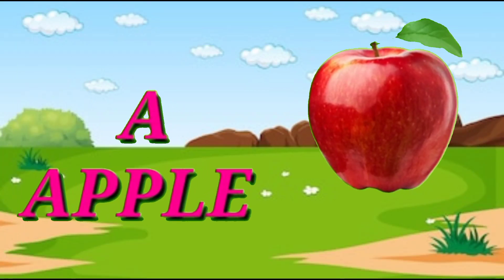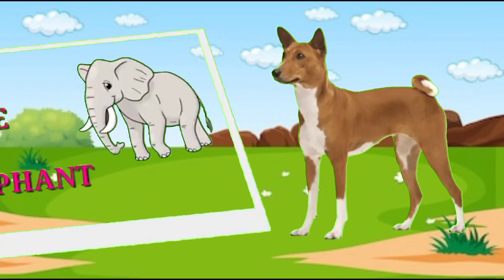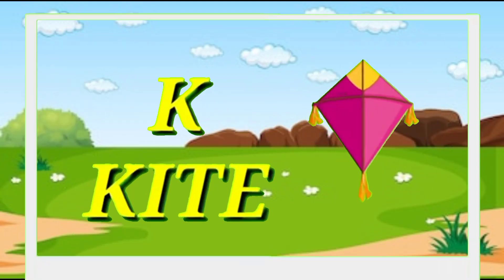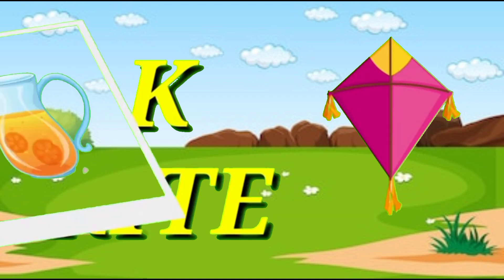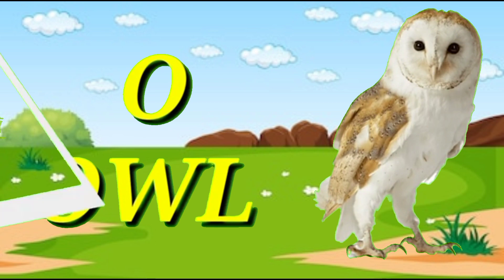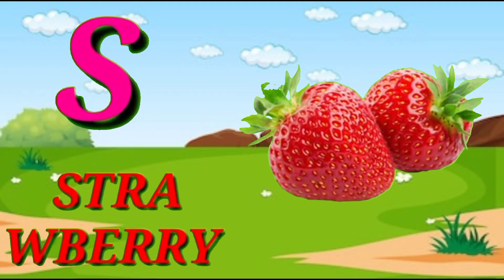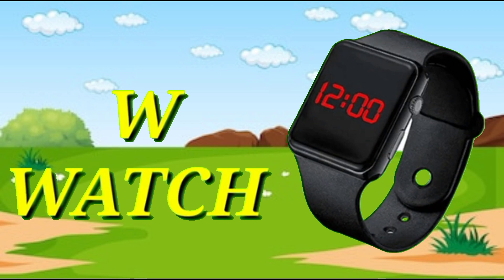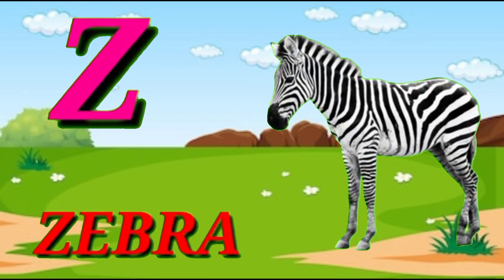A for Apple 🍎| Alphabet A B C song | Phonics Song | Learn alphabet A to Z | a b c d, abcd song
ABCD a to z alphabets,a for apple A se anar aa aam,Nursery rhymes,phonics song,ka se kabutar ABCD a to z alphabets,à for apple A se anar aa s aam, Nursery rhymes, phonics song, Ka se kabutar English alphabet ABC with pictures A for apple b for ball alphabets
learning abc

Your querry:
 a for apple b for ball c for cat d for dog e for elephant a for apple pie
abcd for children to learn abcd for kids learning in hindi a for apple b for bada apple a for apple abcd
a for apple apple mane save a for apple songs
apple song
apple song for Kids
song video
apple apple song preschool learning video english songs for kids
abcd
abcd song
a for Apple b for ball
abcd rhymes
a se anar
abc song
a to z
 Ka se kabuter Hindi varnamala
Hindi varnamala
anar
abcd
phonics song
capital
a for Apple song
hindi varnmala
k se kabuter kha se khargosh
anar aam
ka kha ha gha
आइई
abcd song
a for Apple Apple manè save ka se kabuter kha se khargosh
हिंदी वर्णमाला
abcd abcd
anar aam imli
कबूतर abcd poem hindi rhymes
कखग हिंदी
a anar
abcd song
ginti कखग
alphabet
asana
barakhadi
hindi alphabet learning
hindi letters
hindi swarmala
बालगीत
atoz
balgeet
k se kabuter
nursery rhymes varnmala in hindi
a.b.c.d song abc phonics song anar wala hathi raja khan chale imli pdf varnmala
a आइईउऊऋए
abc
ABC
abcd
ABCD
abc for child
ABC For Child

abc for child learning ABC For Child Learning abcd for child learning ABCD For Child Learning abc for children learning ABC For Children Learning abcd for children learning Learning
abcd english alphabets ABCD English
abcd phonics ABCD Phonics
abc phonics for kids ABC Phonics For Kids abcd phonics for kids ABD Phonics For Kids abc phonics for children ABC Phonics For Children abcd phonics for children